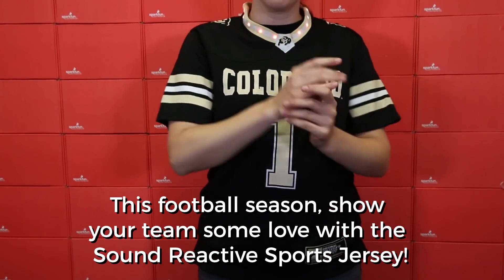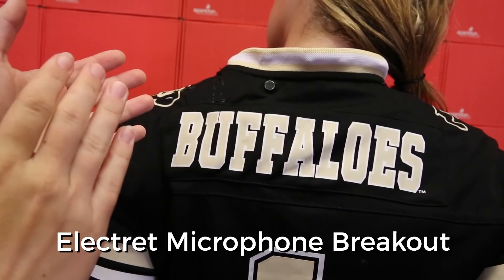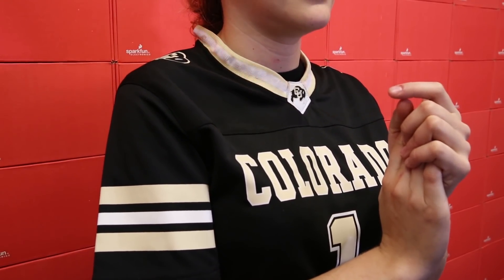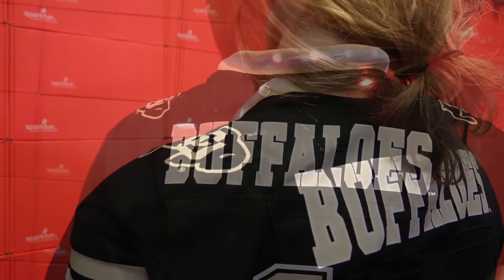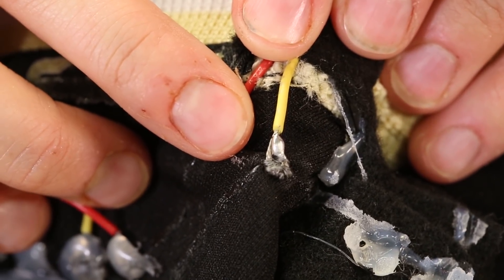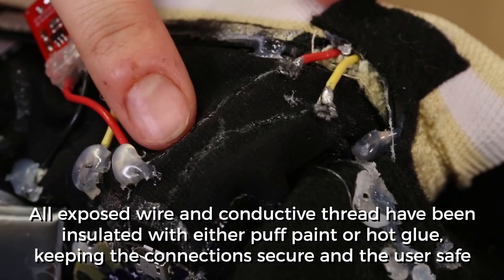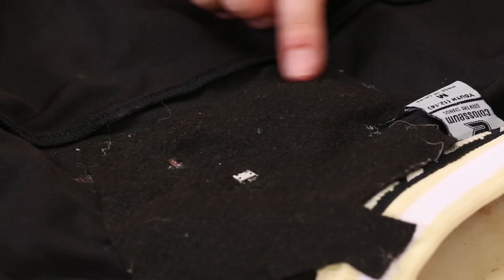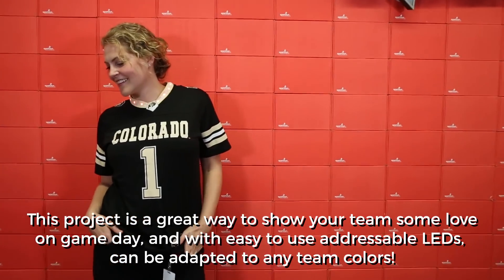Sound Reactive Sports Jersey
Check out this sound reactive sports jersey - a fun interactive project that combines traditional and sewable hardware. Show your team some love by customize the LEDs to match your team colors!